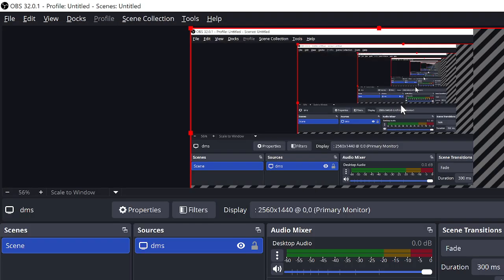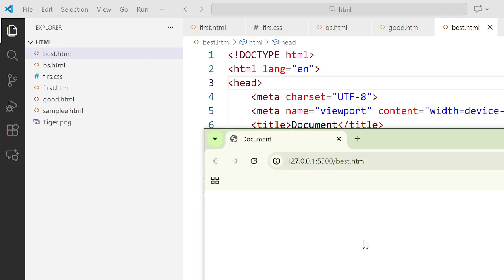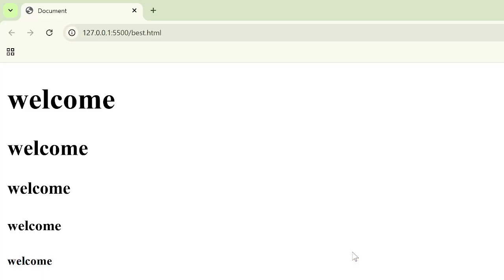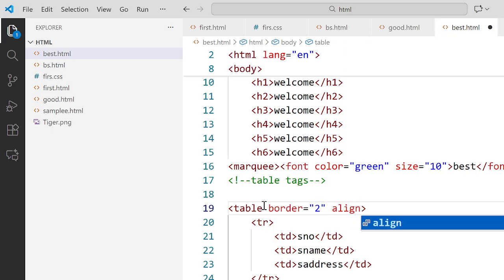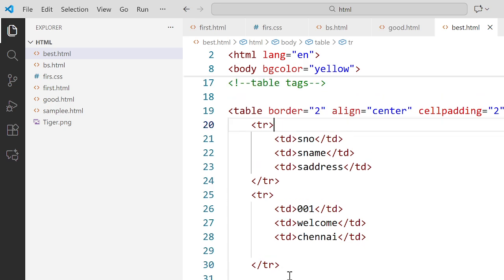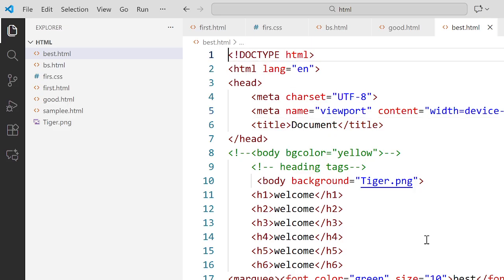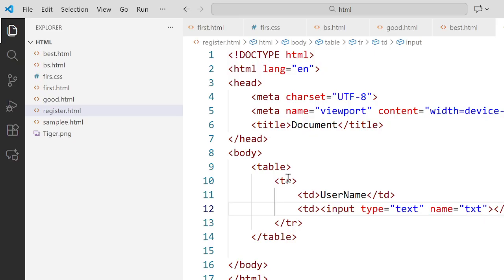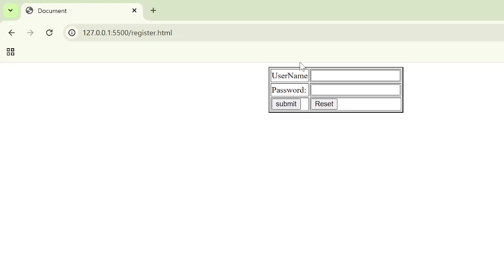HTML for Beginners - Induction Class | Learn HTML from Scratch From Sarva Sudarsanaa Academy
Welcome to Sarva Sudarsana Academy's HTML Programming Induction Session!

🎯 In this video, you'll learn:
✅ Career opportunities in HTML development
✅ Course structure and syllabus overview
✅ Why HTML is essential for Front End Development
✅ Learning roadmap and placement support

Students looking to start a career in software development
Anyone interested in Java Full Stack Development

📍 Visit us: #2 PC 6, 2nd Floor, Mogappair West
Main Road (Near Bharath Petrol Bunk, Reliance Trend), Chennai – 600 037.

📍 2nd Floor, New No. 17, Old, 22, MK Reddy St, near BSNL Telephone Exchange, Tambaram West, Tambaram, Chennai, Tamil Nadu 600045

📍#8, Ground Floor, Customs Colony, Sakthi Nagar, Thoraipakkam, chennai – 600097.